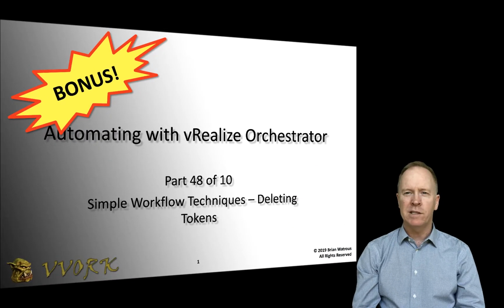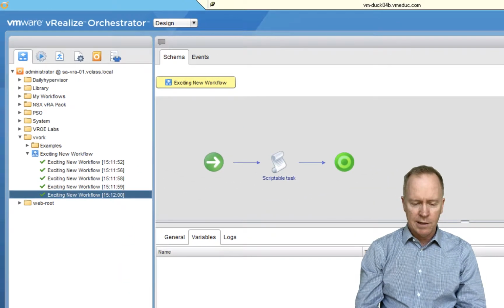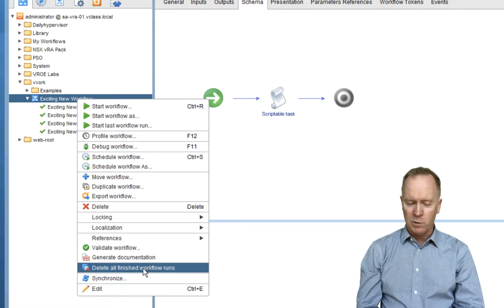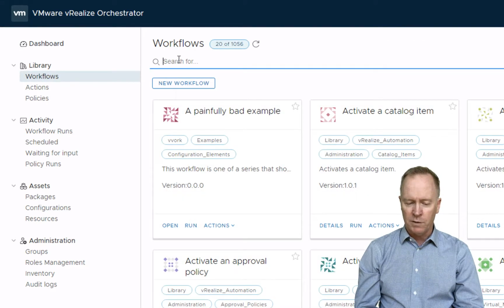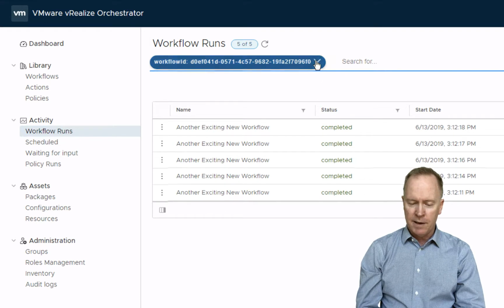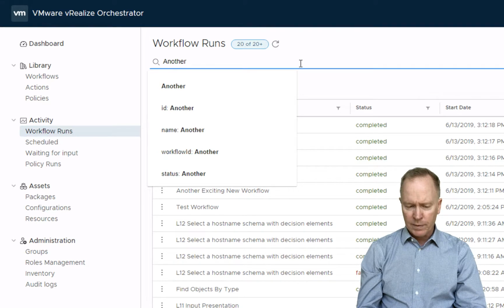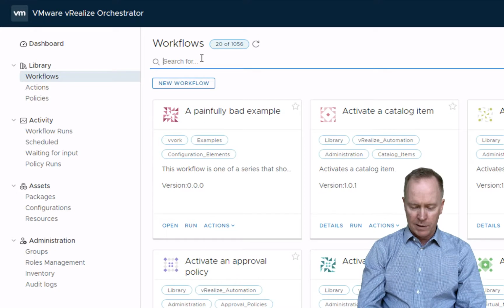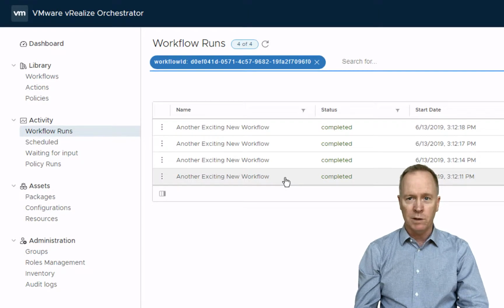Automating with vRO 7 - Part 48 - Simple WF Techniques - Deleting Tokens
This is the forty eighth(!) video in a ten part video series. In this video, Brian Watrous demonstrates how to delete workflow tokens in vRealize Orchestrator using the older Java-based vRO client and the new HTML5-based vRO client.